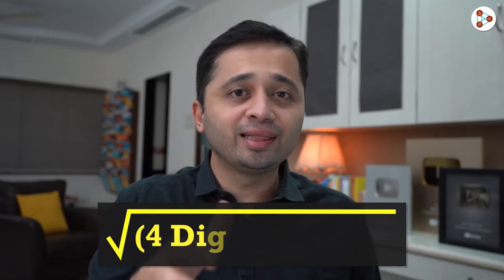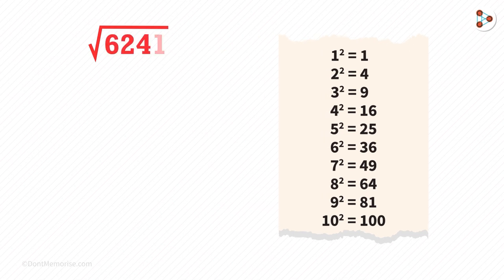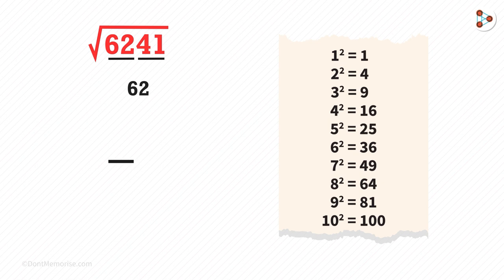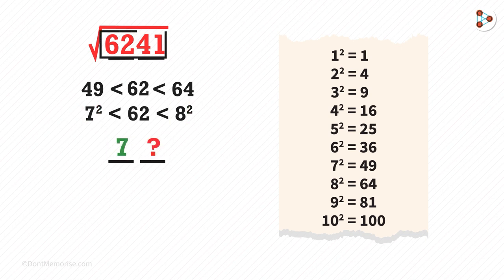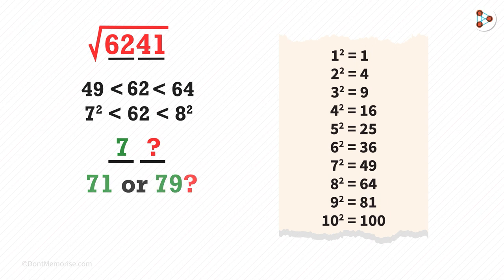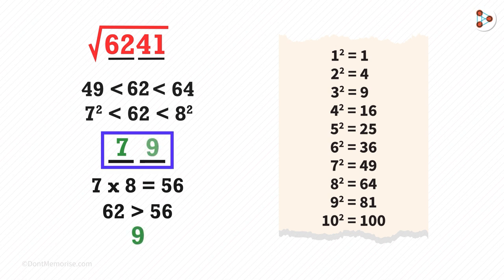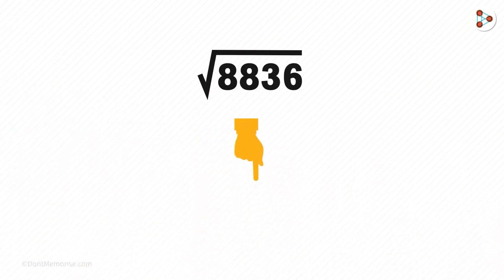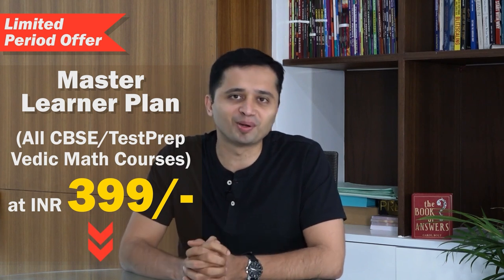√(Any 4 digit number) ? - Part 2 | Fun Math | Don't Memorise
📅🆓NEET Rank & College Predictor 2024 How can we quickly find the square root any 4 digit number? Watch this video to know more...

✅Register here for CBSE | Science | Math| Test Prep | Warp Math Courses ➡️
👉300+ All Concept Based Courses for Efficient Learning
👉4000+ Videos Includes Bite-Sized Video lessons Delivered in Don't Memorise Style
👉250+ Hours of Classes
👉Access to Assessments
👉Excellent Content by Experts in Field